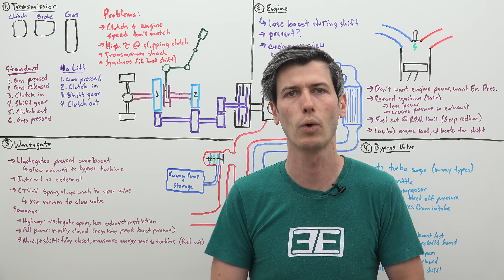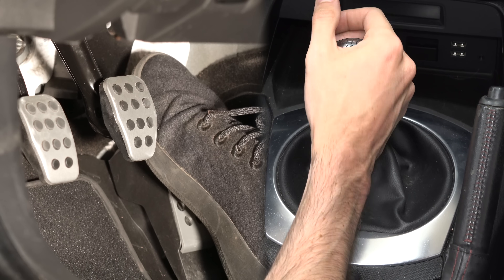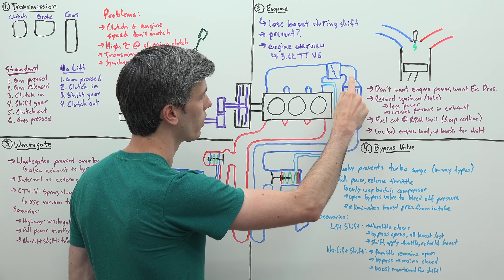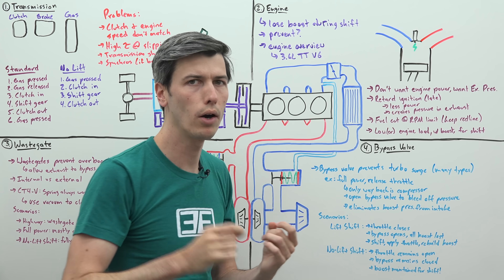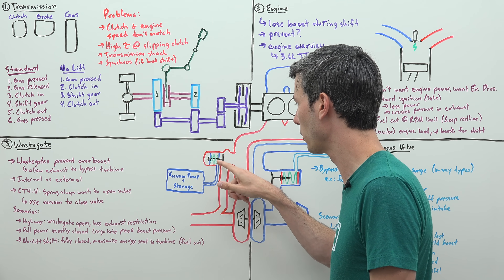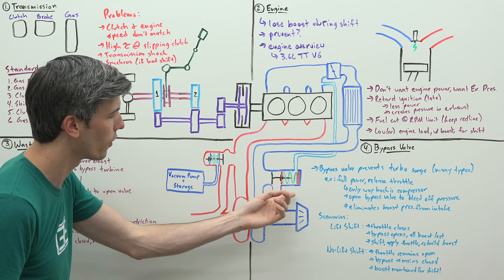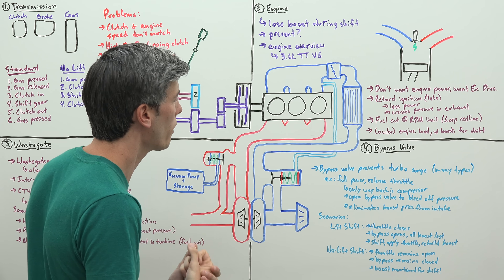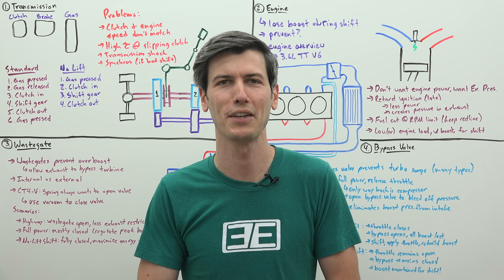How To Power Shift Correctly - Go Faster Without Destroying Transmissions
How Powershifting In A Turbo Car Leads To Faster Acceleration!

Powershifting, no-lift shifting, or flat foot shifting is a method of changing gears in a manual transmission where you do not take your foot off the gas pedal. Unfortunately, this shifting method is very tough on clutches, so there's a right way and a wrong way of doing it. Cadillac, with the CT4-V Blackwing, has developed a methodology to powershifting that maintains boost pressure of the twin-turbo V6 engine, while reducing the engine load during the shift. This clever trick involves altering ignition timing, wastegate control, and the bypass valve control. In the end, the desired result is great - a seamless manual transmission shift, all without lifting your foot off the throttle.